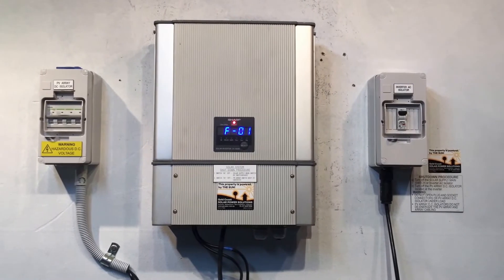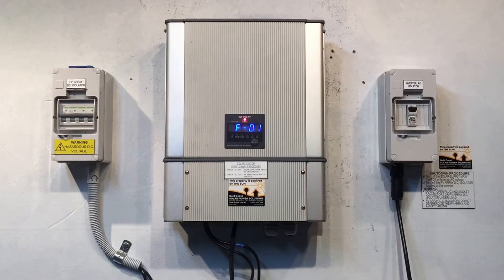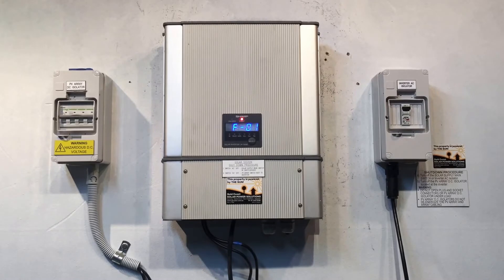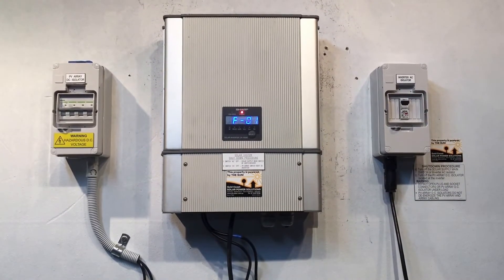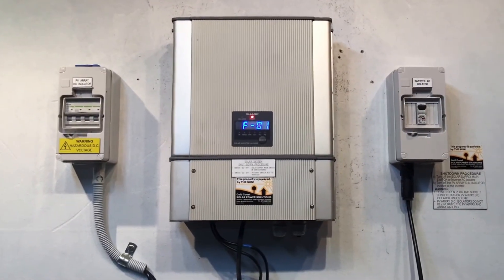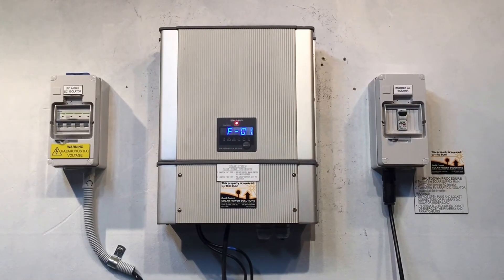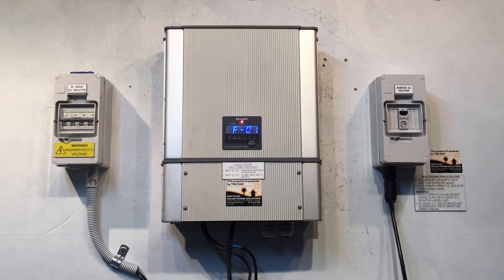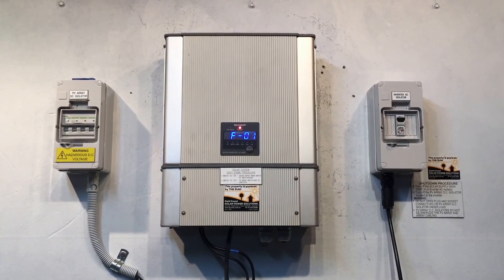Sharp JH1600E Solar Inverter F-01 Fault Code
Is your Sharp JH1600E solar inverter displaying a F-01 fault code on the screen? This means the utility is undervoltage - find out what you can do about it here with Gold Coast Solar Power Solutions